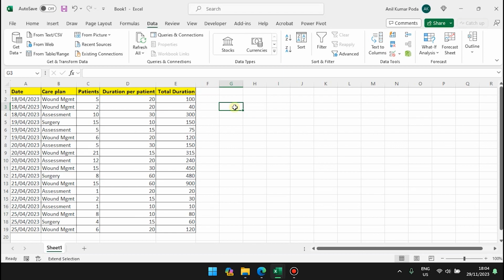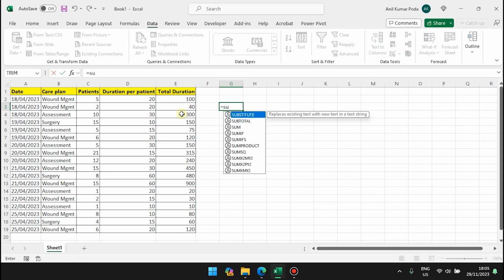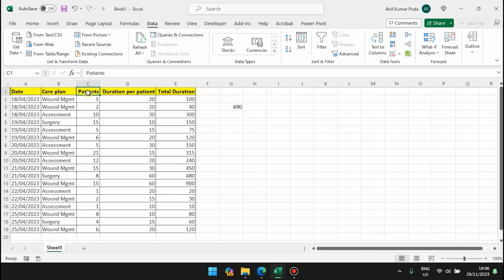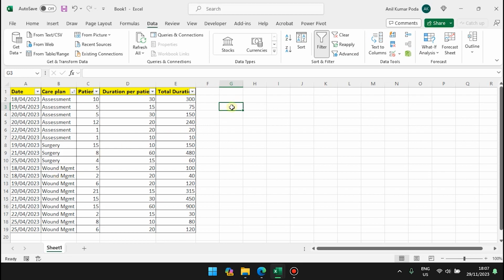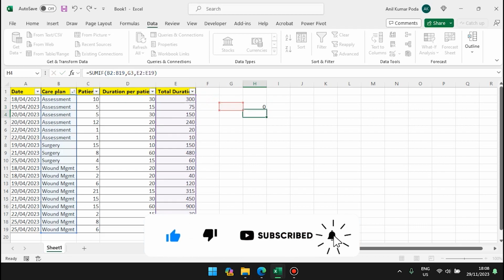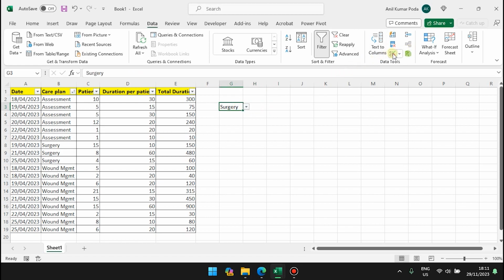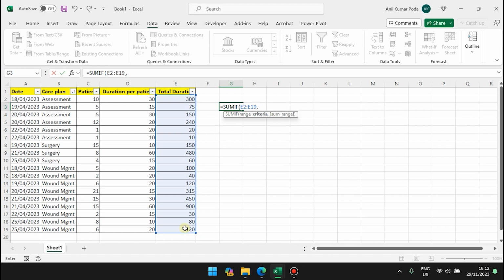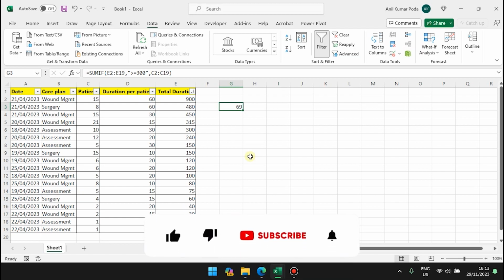Excel SUMIF Function with Advanced Tricks - Excel Tutorial 20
How to use SUMIF function in Microsoft Excel with advanced tricks?

In this excel tutorial for beginners you will learn how to use SUMIF function and its two parts: sum and if. The SUMIF function is used to sum up a range of cells when a condition is met. You will learn how to use SUMIF function with examples. Next, you will learn how to make the SUMIF function dynamic by using a drop-down list. Also, you will learn how to use the SUMIF function with a logical condition.

How do I use Sumif function in Excel?
How to do SUMIF in Excel with text?
How do I use Sumif formula in Excel?